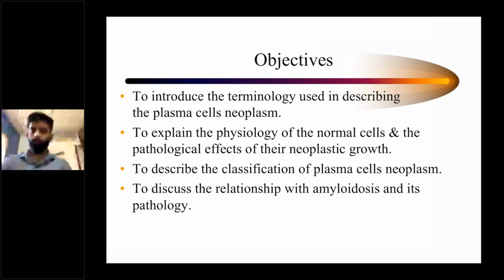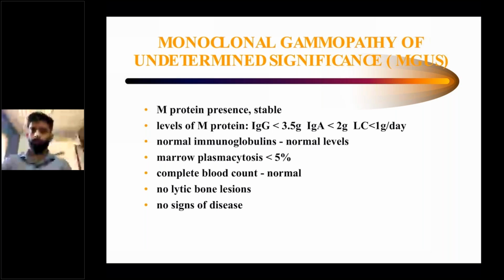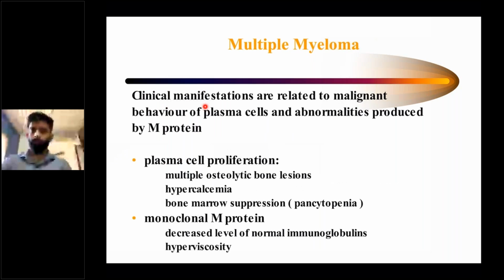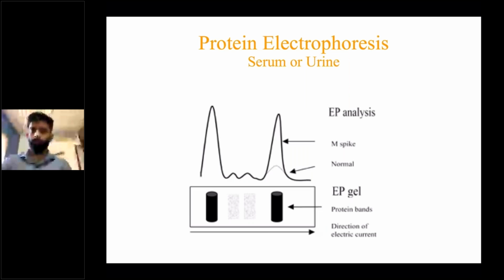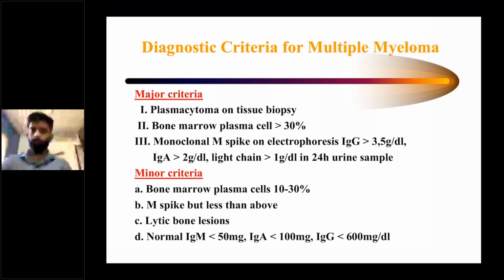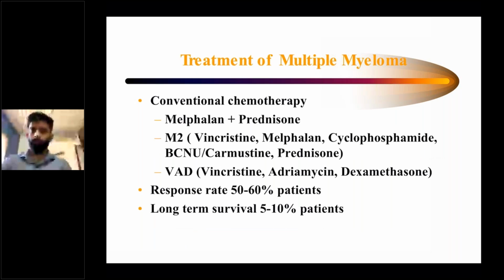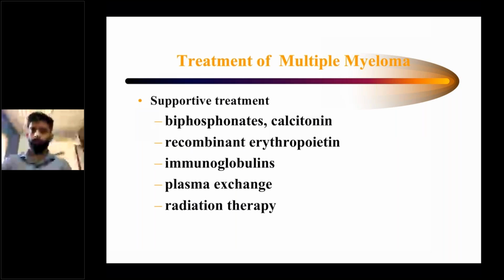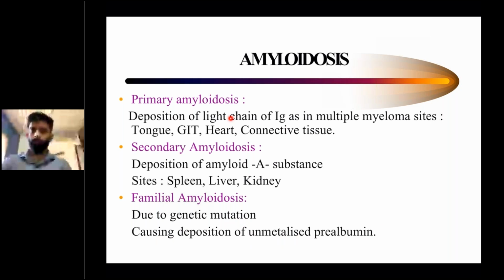A Class On PLASMA CELL DISORDERS By Dr Vivek Veeram Reddy Dept Of General Medicine